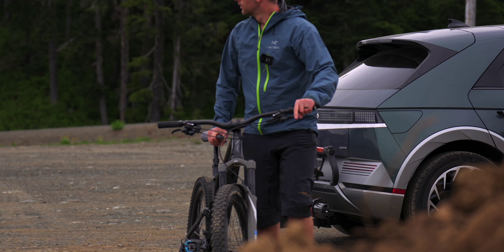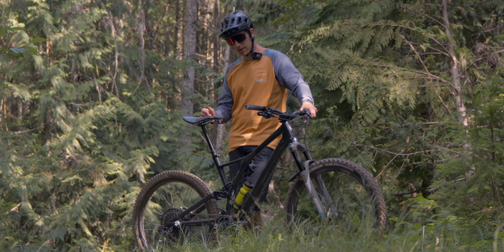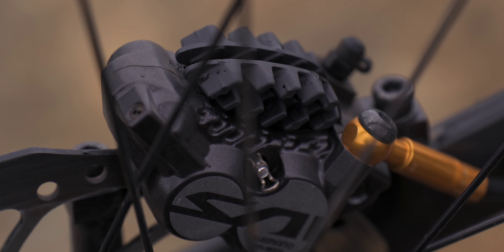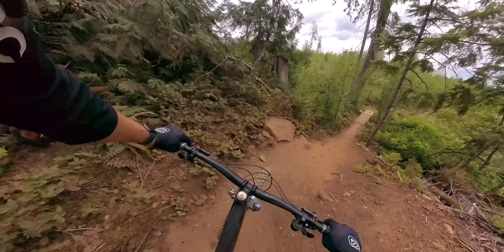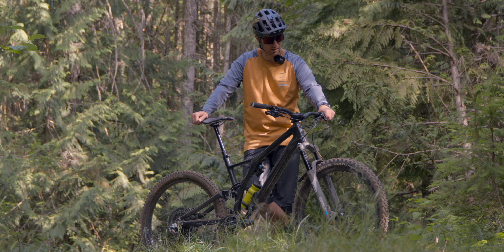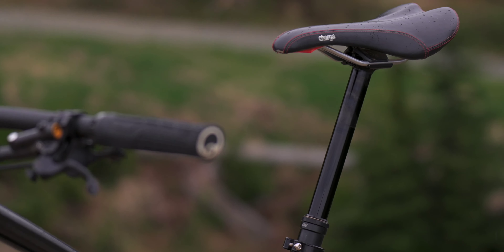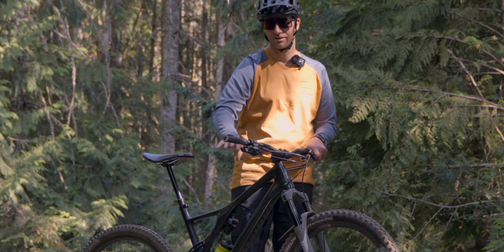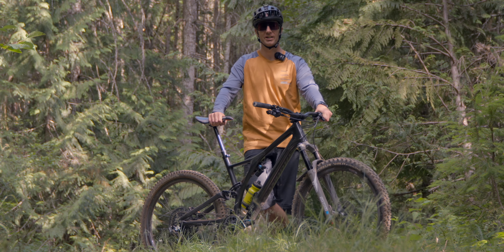Bike Check | Specialized Stumpjumper 27.5 SWORKS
I've built up my budget conscious dream bike. Many parks have been transferred from my old Norco Optic with a free upgrades. The 27.5" Stumpjumper suites me perfectly for now, I still want to improve my abilities on a smaller wheeled bike before upgrading to the larger 29" steed.